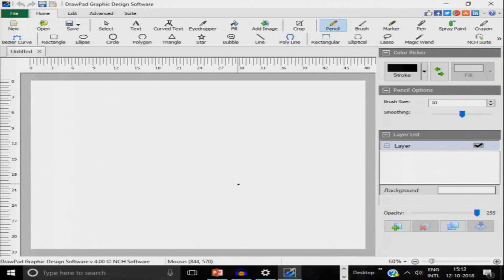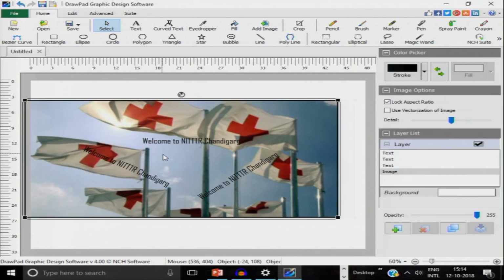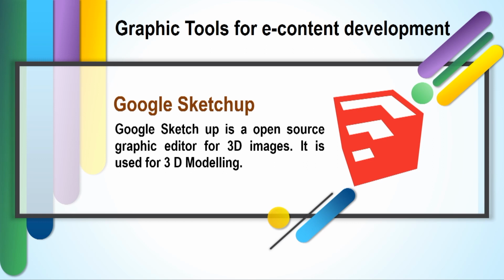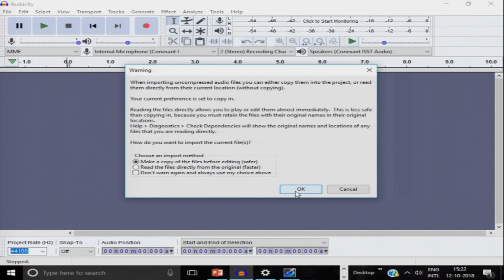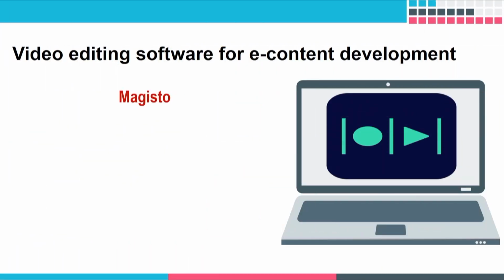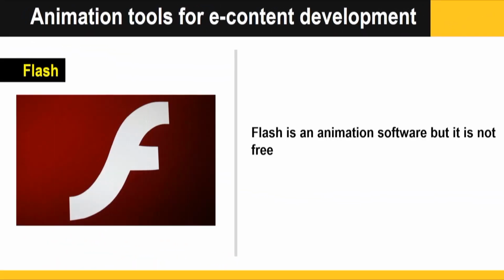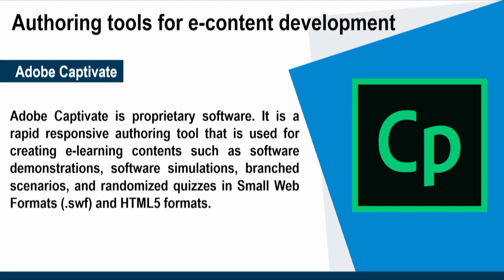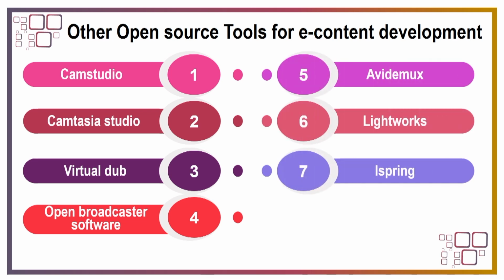Module 4 Tools for e content development 2